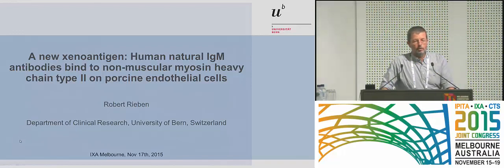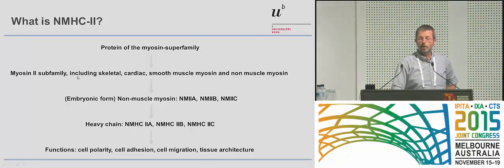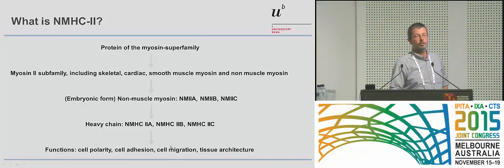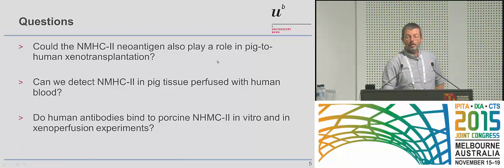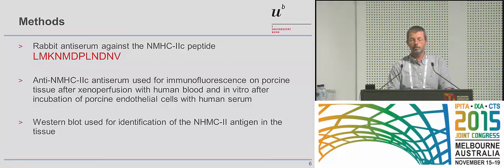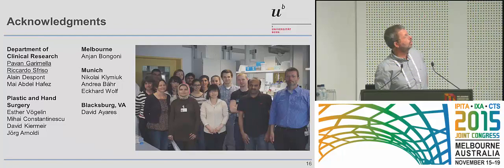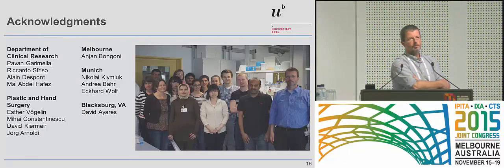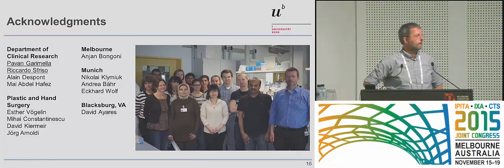Robert Rieben in Melbourne, IPITA - IXA - CTS Joint Congress, November 2015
Robert Rieben